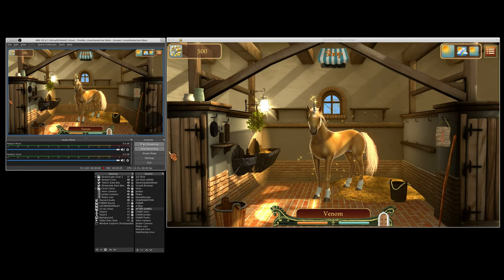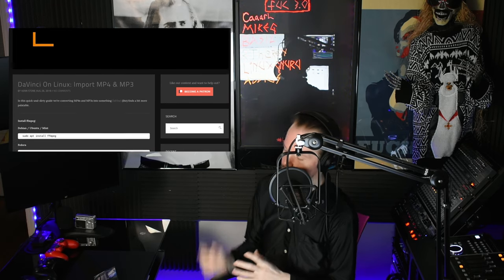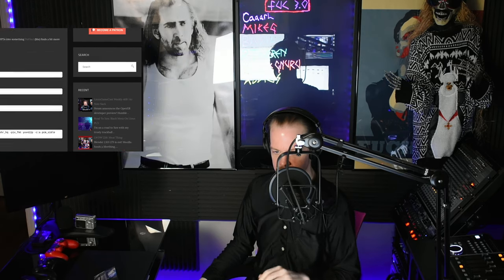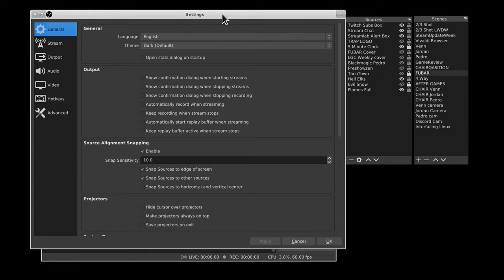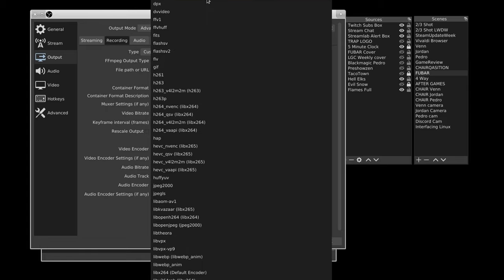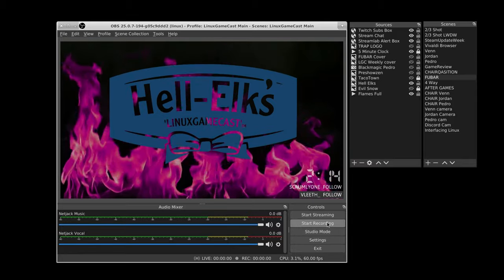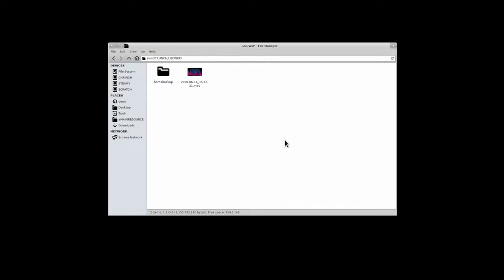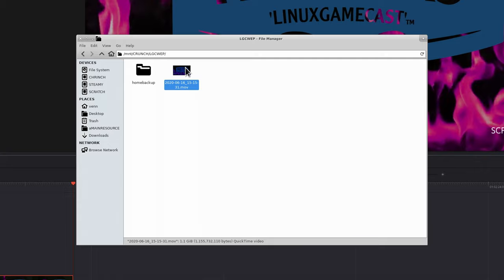Interfacing Linux: Record DNxHD with OBS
In this quick-and-dirty how-to I'm going to show you how to record video in OBS that can be imported directly into Davinci Resolve (free edition) on Linux. BIG HONKING NOTE: This will not work with OBS Studio 25.0.8 or below. You will need to compile OBS from source in order to test this. If you are seeing a flashy red screen saying “Media Offline” in Resolve you somehow missed the big honking note. Impressive.